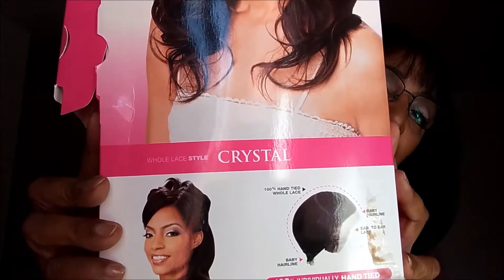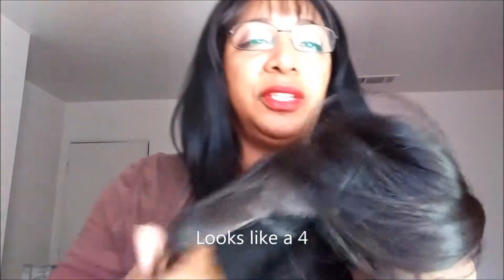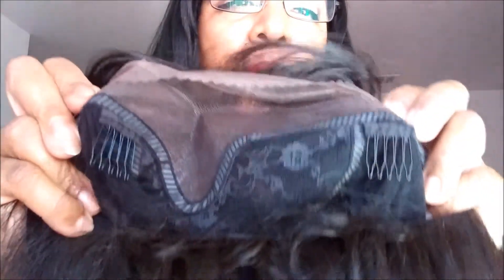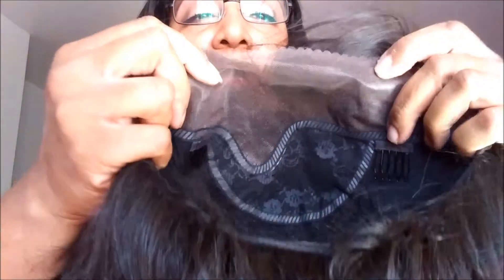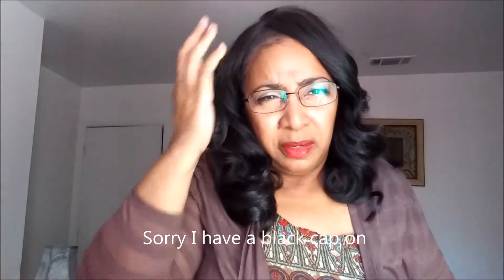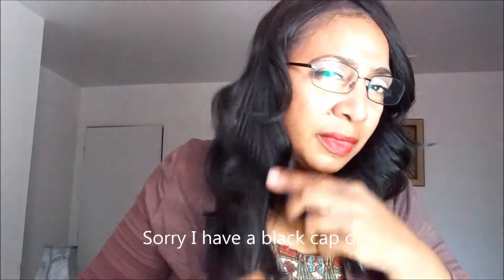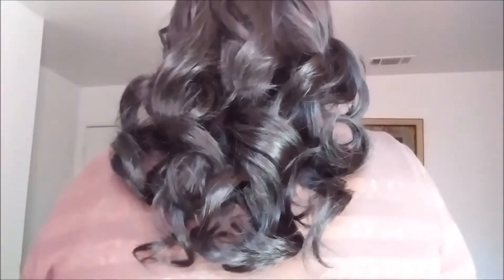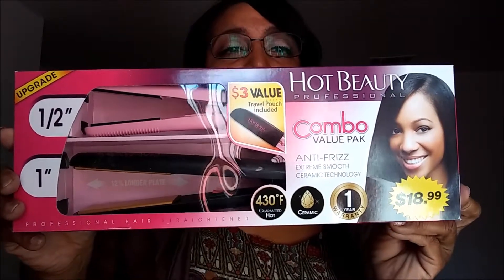My Freetress Equal Whole Lace Wig Crystal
I bought this wig on Hairtobeauty, they were having a sale.  I thought I would share what I got from the site.